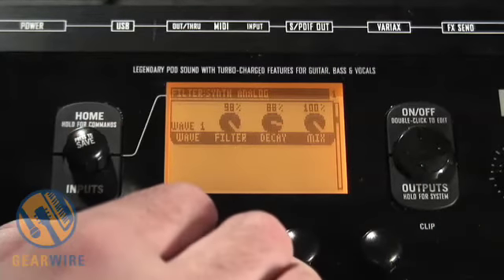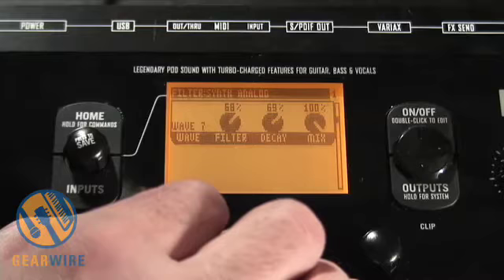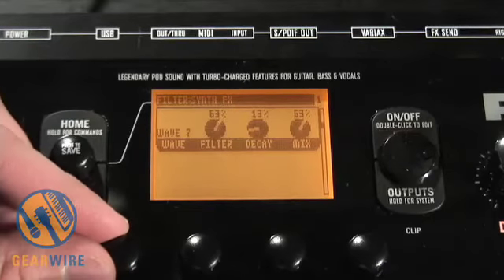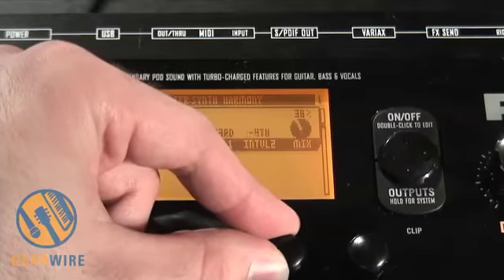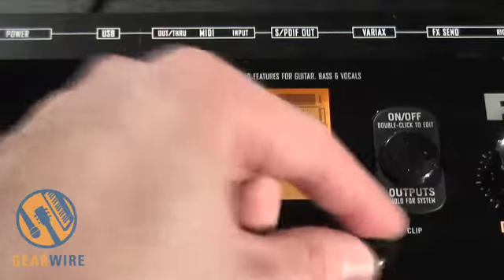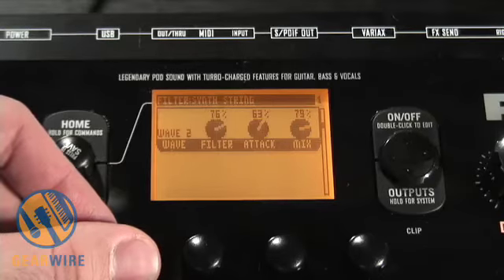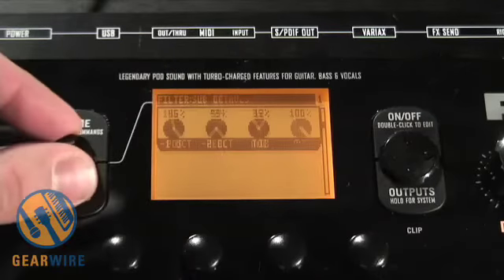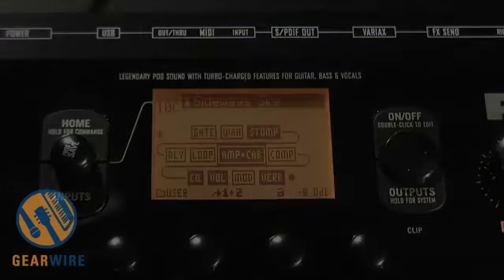Line 6 POD X3 Live Turns Guitar Into A Synth, Part Two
The Line 6 POD X3 undoubtedly boasts a huge array of sounds that go from conventional to, in this case, extreme. We focus on some synth FX for pioneering guitarists who have given up on making music for people in lieu of marketing to an audience of ever-evolving robots.

Then, we zero in on the synth harmony feature in preparation of time warping back to 1987 to program music for Nintendo classics such as RBI Baseball, due out in 1988.

And if you can't get enough of synth guitar effects, this previous video might stand to sate you.